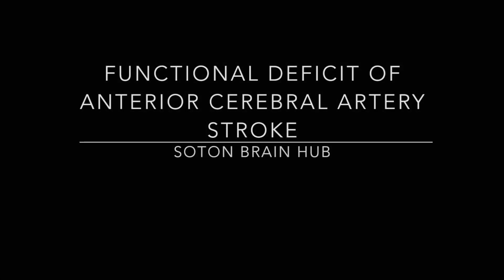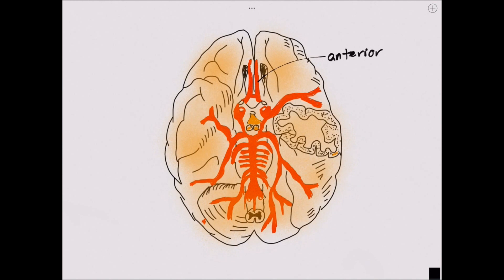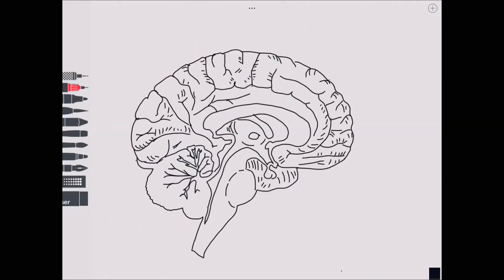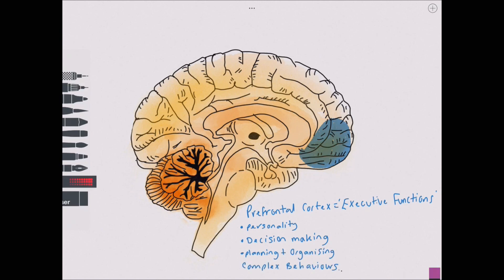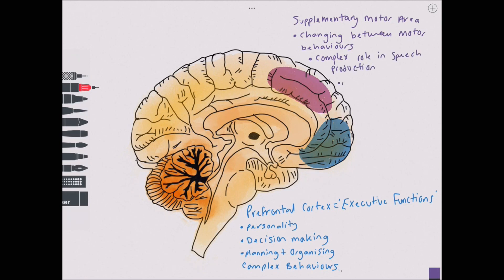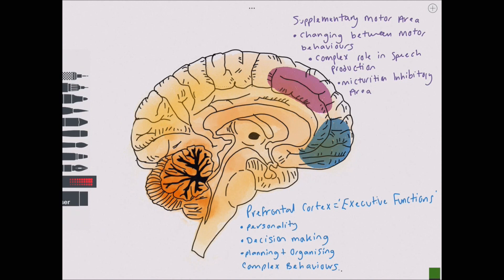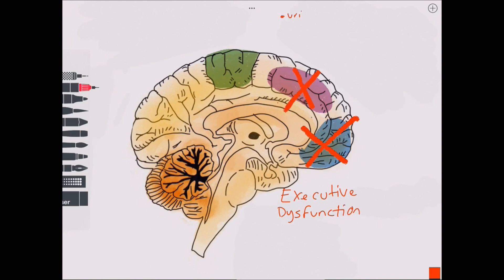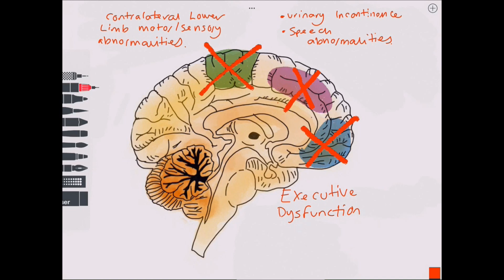Anterior Cerebral Artery Stroke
In our latest video Matt talks through the most common deficits of function associated with anterior cerebral artery stroke.